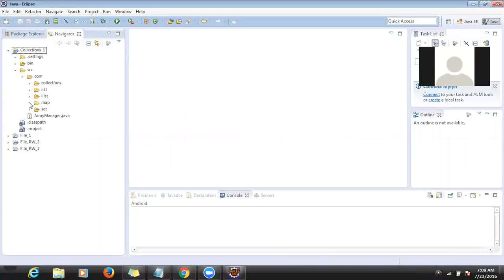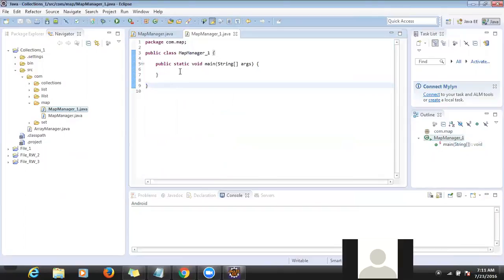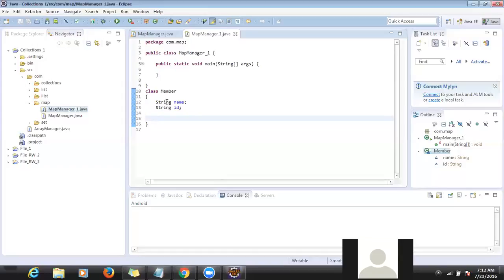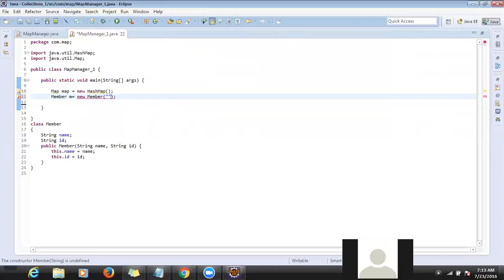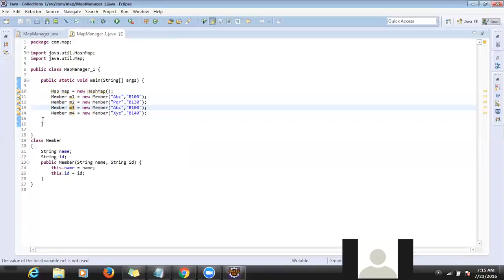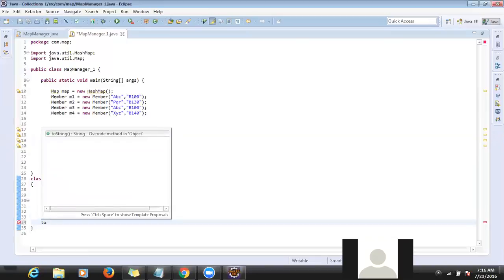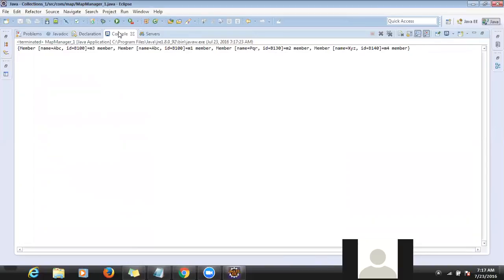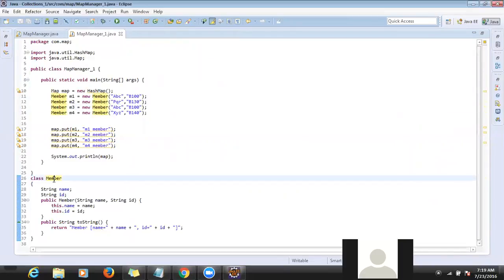Java Collections Part 3